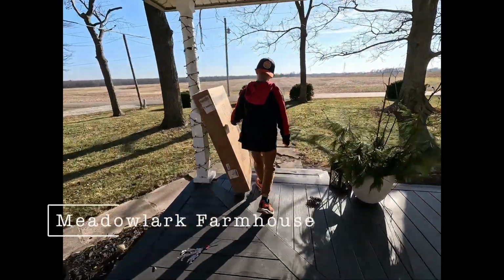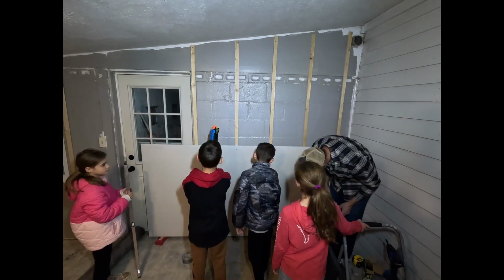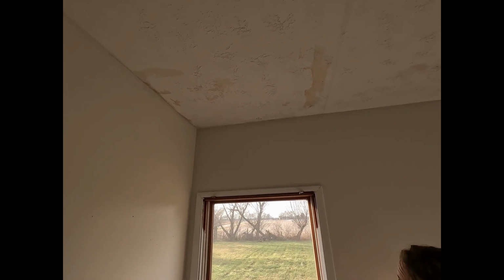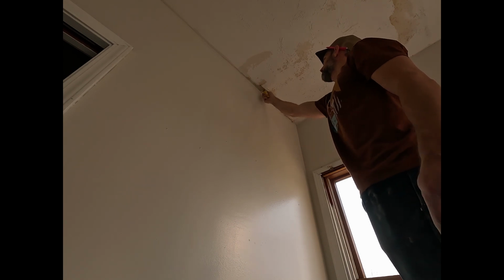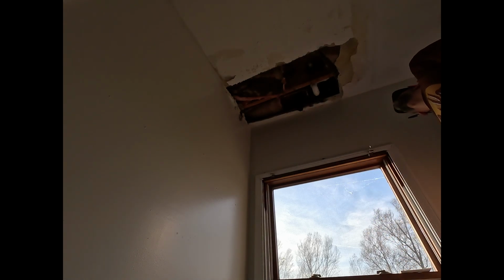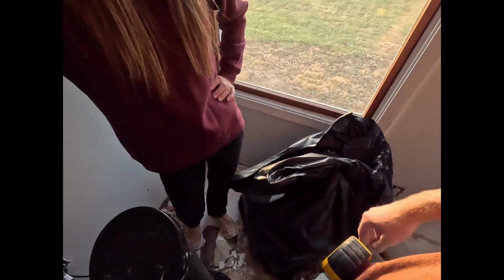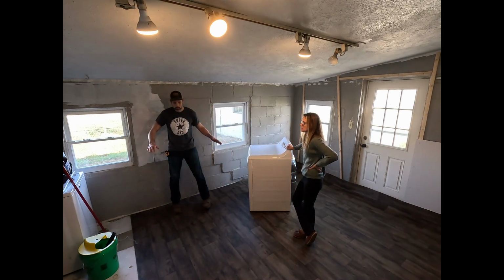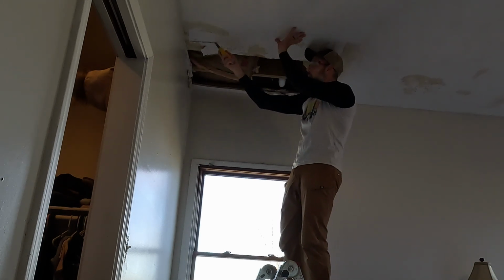Our bedroom ceiling FLOODED!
Due to my bad plumbing, our upstairs bath flooded. We got a our linoleum down in our mudroom.